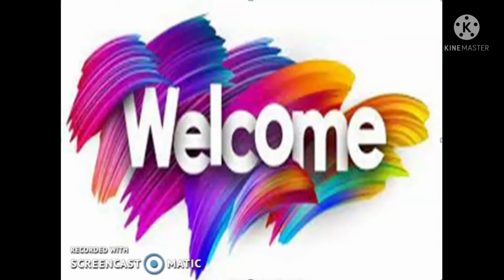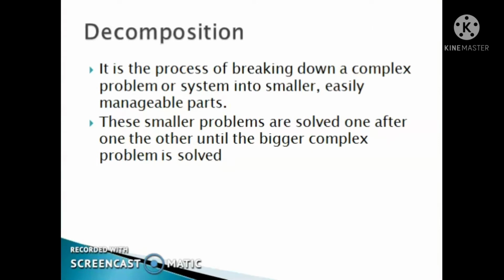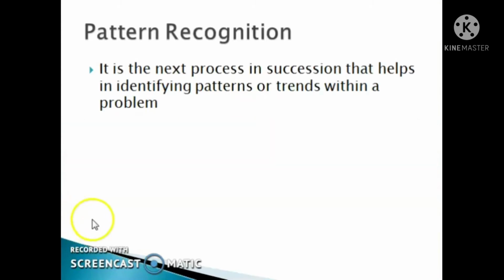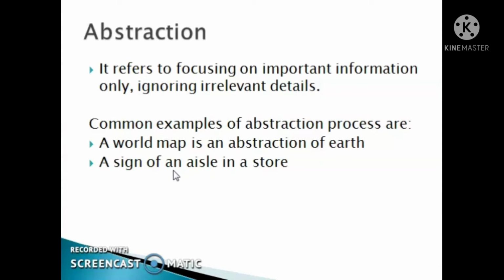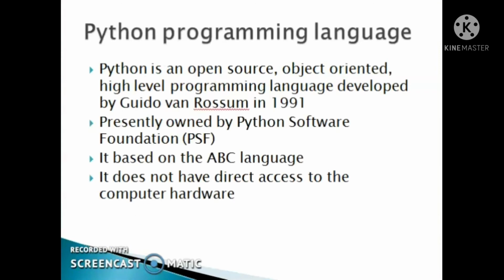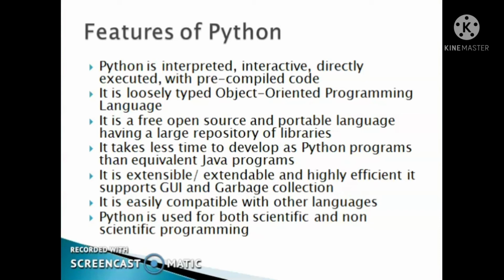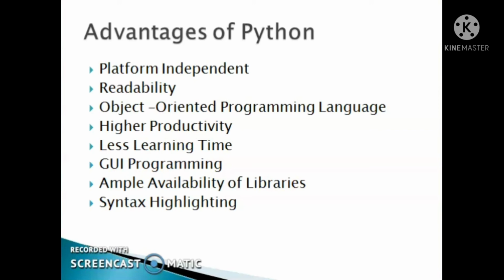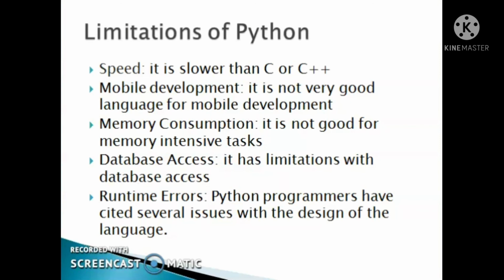Lecture vedio of class 11 computational thinking